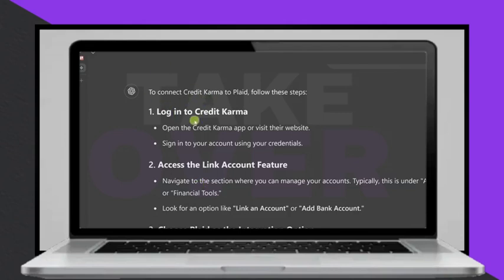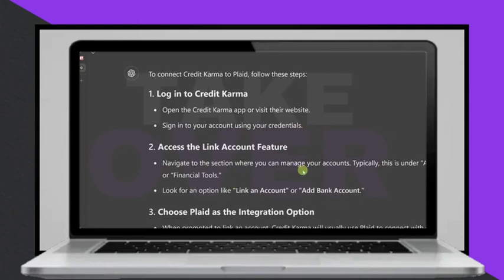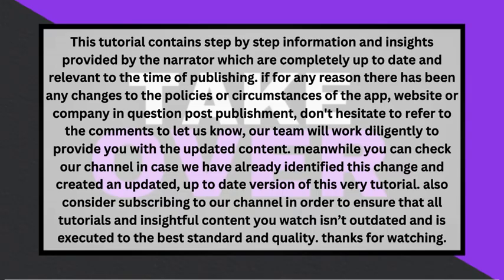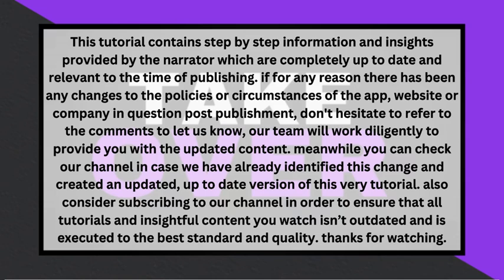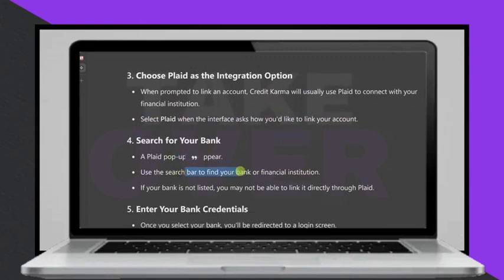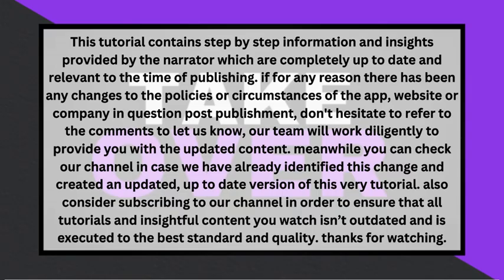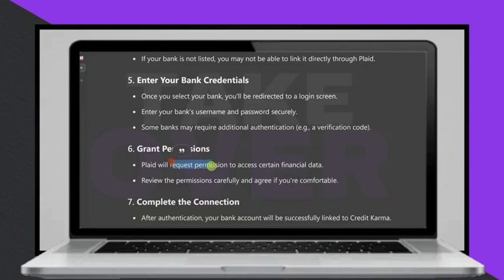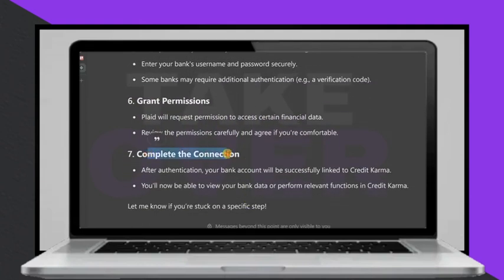How to Connect Credit Karma to Plaid (2025)